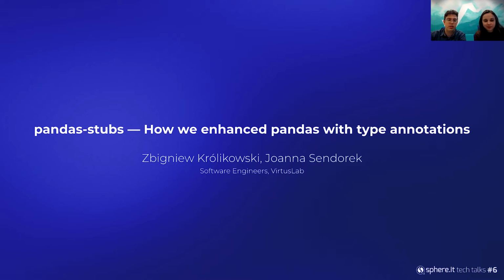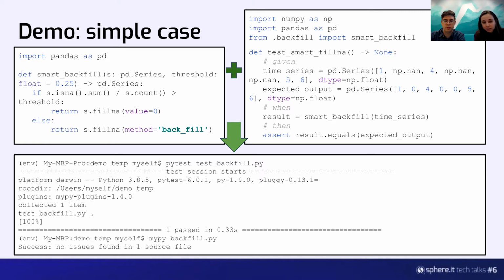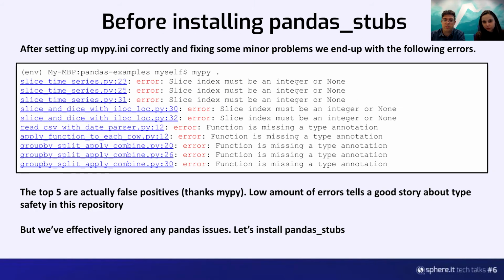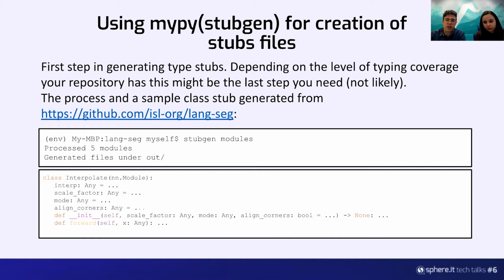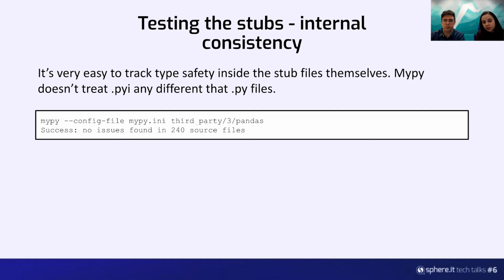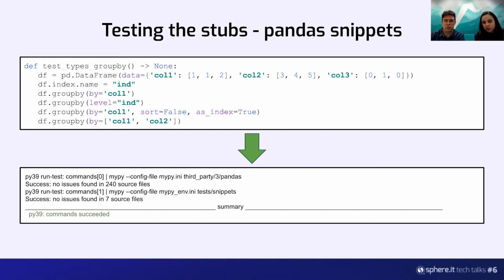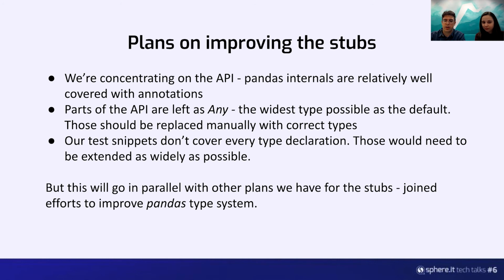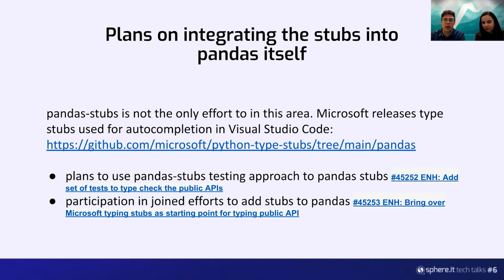pandas-stubs — How we enhanced pandas with type annotations by Joanna Sendorek & Zbyszek Królikowski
The “type stubs” mechanism allows you to perform static type analysis for non-annotated Python code. We will present the “pandas_stubs” library, which enriches the pandas' code with the missing type information. We will describe its genesis and development process as well as the current state of the project.

We will show examples where its use allows us to avoid hidden errors in the code. We will talk about the collection of the library, current use, and development plans.

Joanna Sendorek • Software Engineer at VirtusLab & Zbyszek Królikowski • Machine Learning Engineer at VirtusLab

Presented at Sphere.it Tech Talks #6 - Data Science: type safety & A/B testing